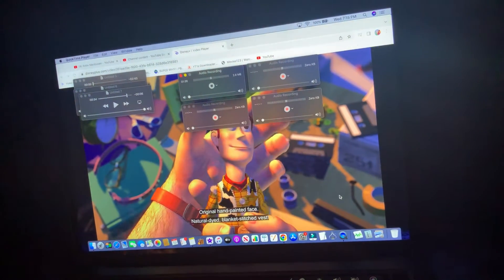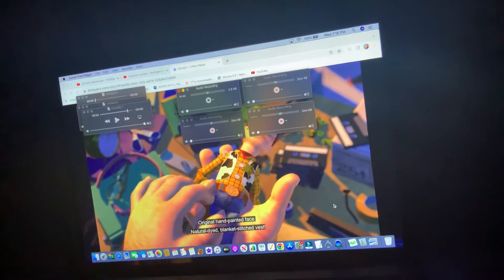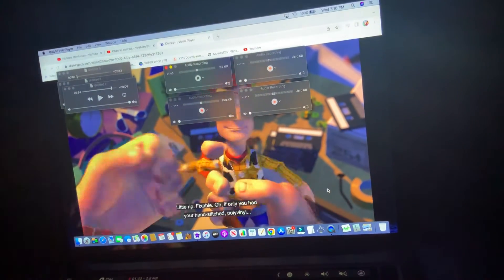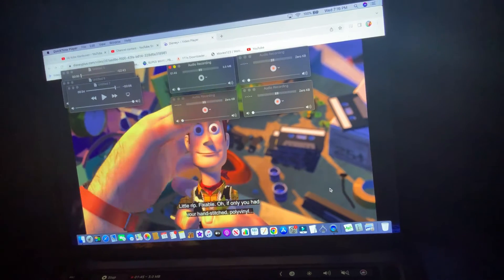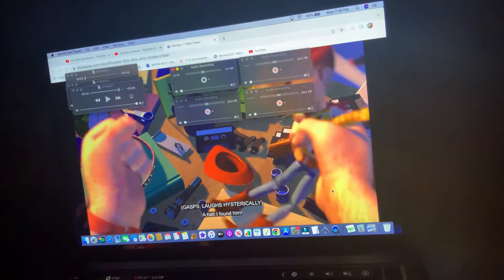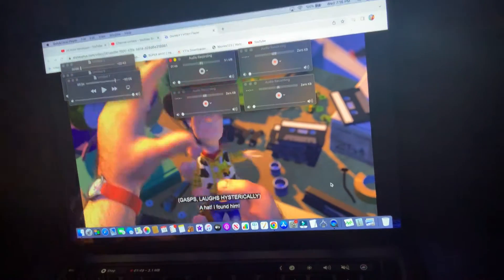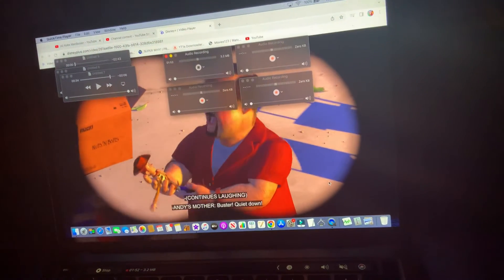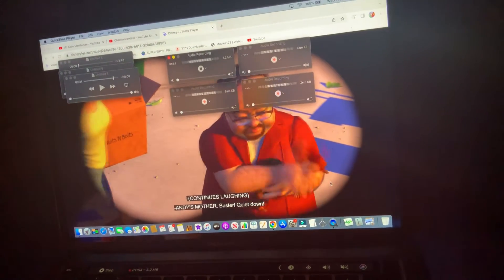Toy Story 2 - Captain Woody